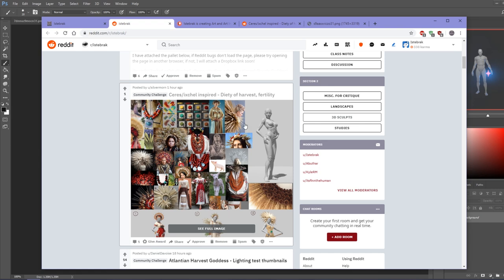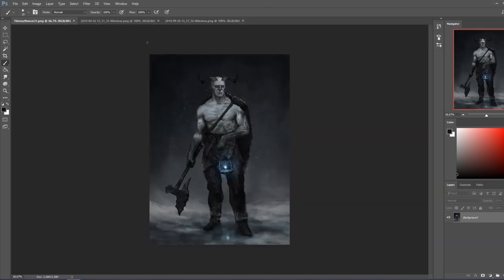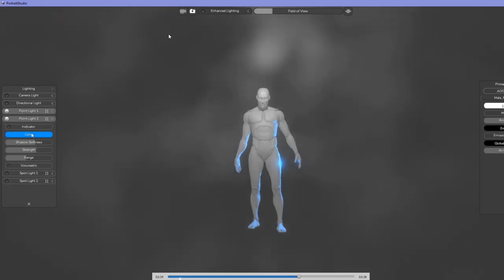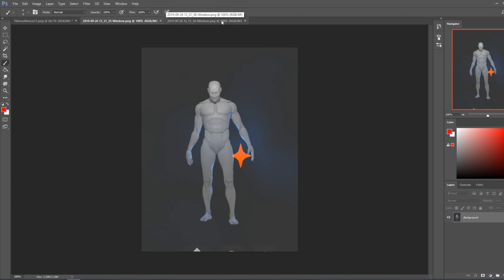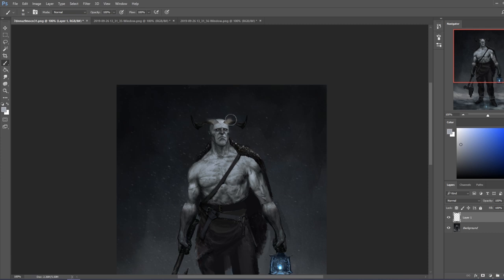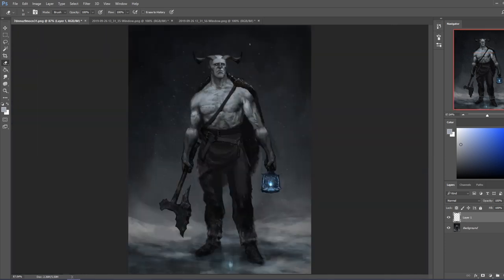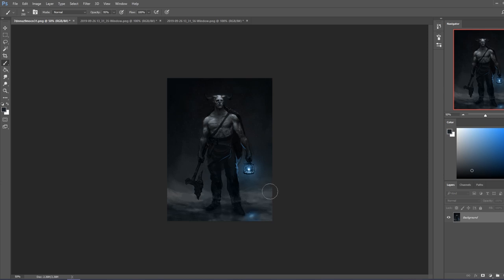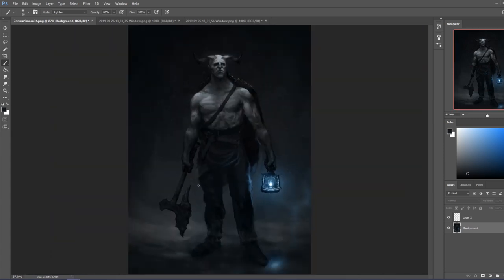Critique Hour! How to add atmosphere - Posing a figure and more!